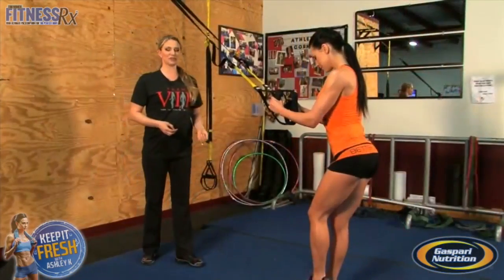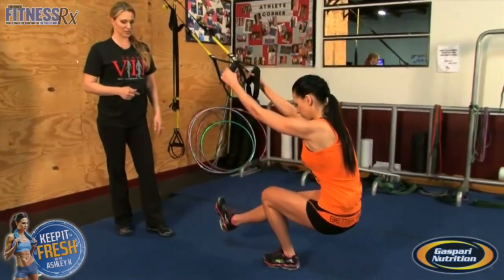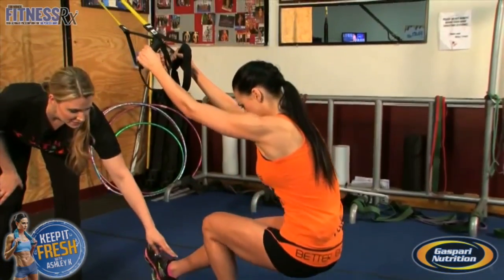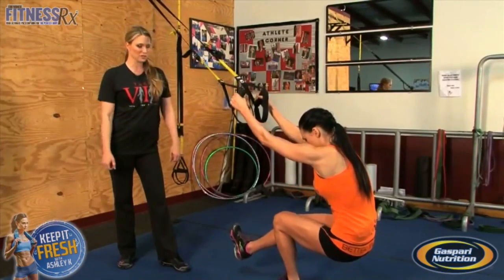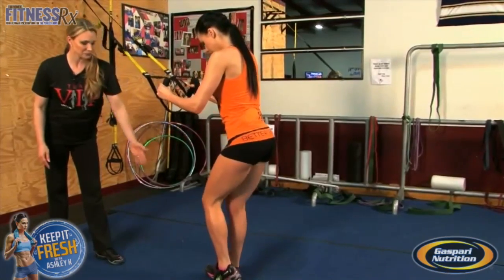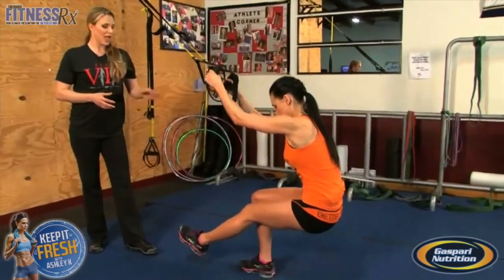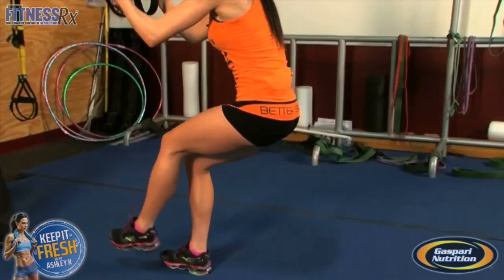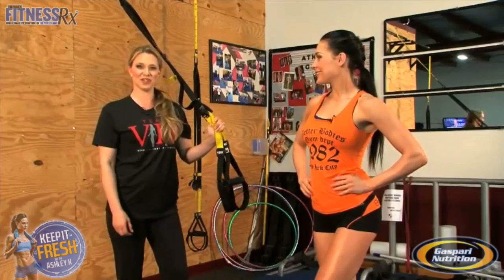TRX Single Leg Squat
Shape Lower Body &  Improve Imbalances

2013 IFBB Bikini Olympia Champion Ashley Kaltwasser keeps her training fresh and her body progressing by training hard with a buddy. This week, Ashley, along with her training partner and coach IFBB Pro Summer Montabone, CSCS, breaks down the Single Leg Squat using a suspension system like the TRX. Check this video out, grab a friend & get to work!